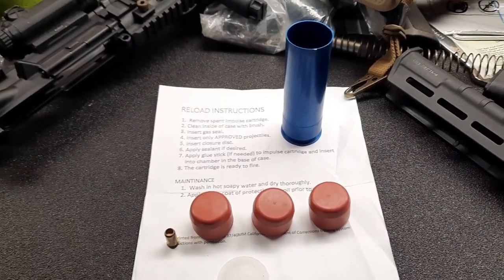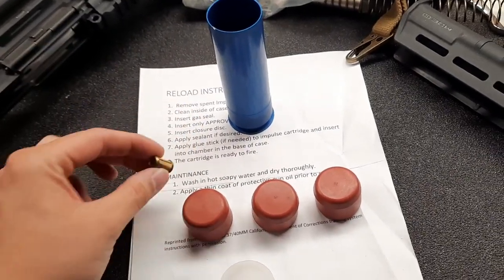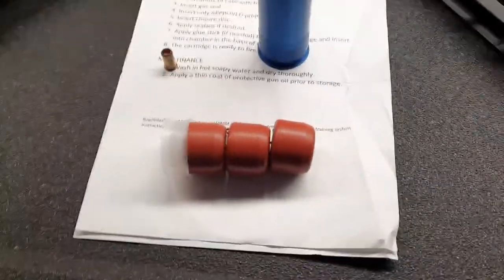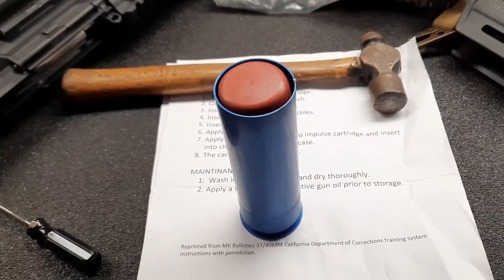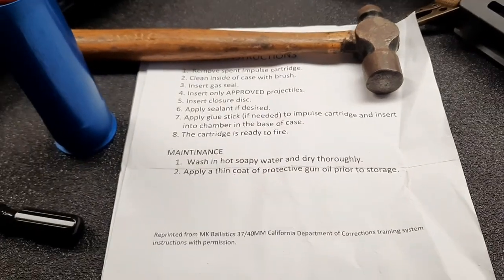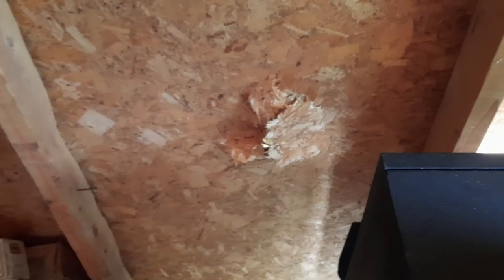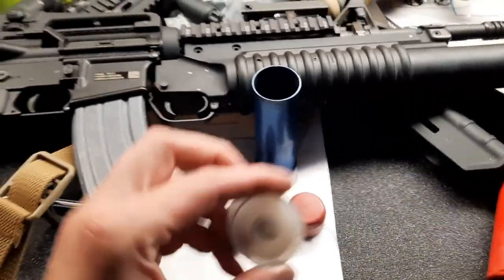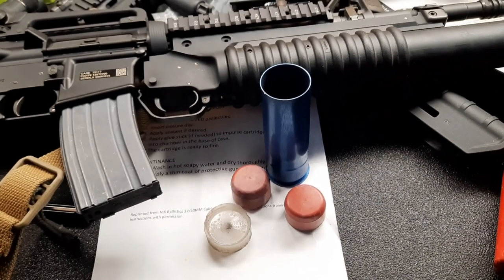40MM RIOT ROUNDS OUT OF M203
Well shit. those work really well...

Check out his YT channel for amazing content!!!